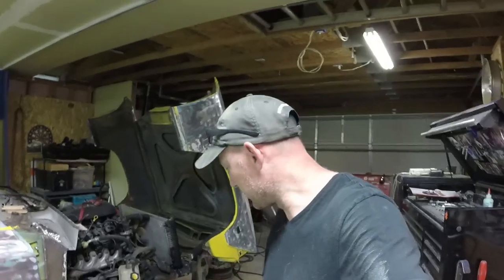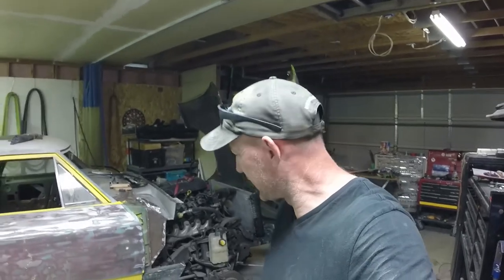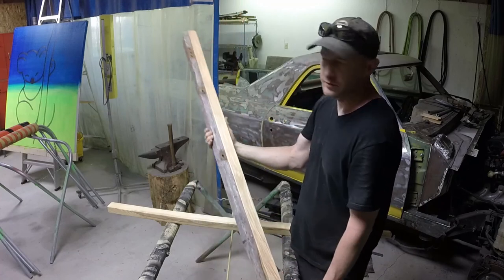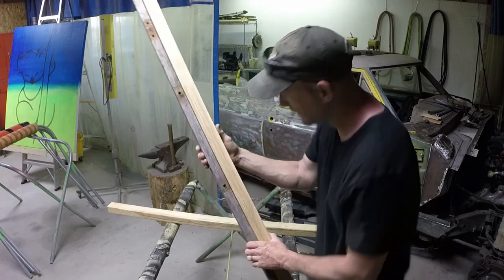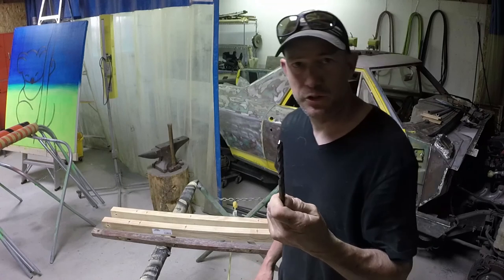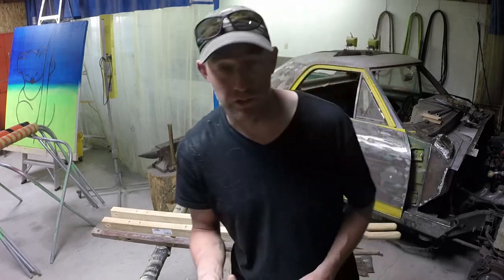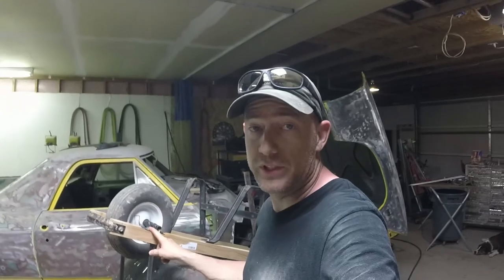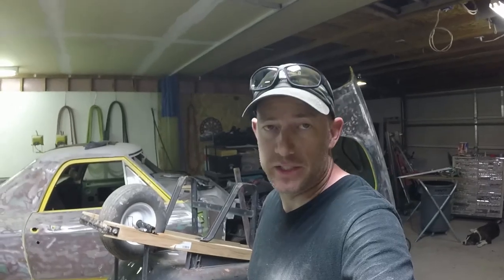My Wheel Barrow Broke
I'm starting to work on my yard a bit, moving some dirt so I can poor a back patio, and the handle on my wheel barrow breaks off in my hand. Off to the shop to fix it.